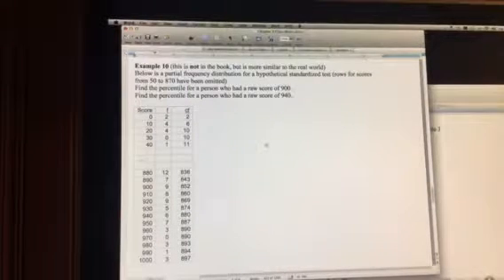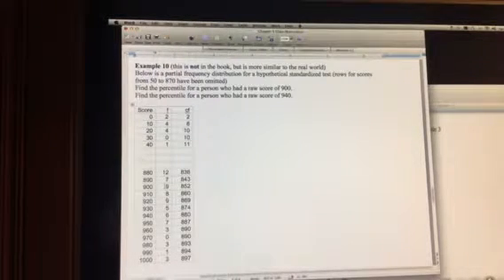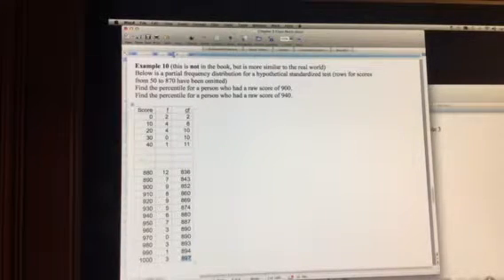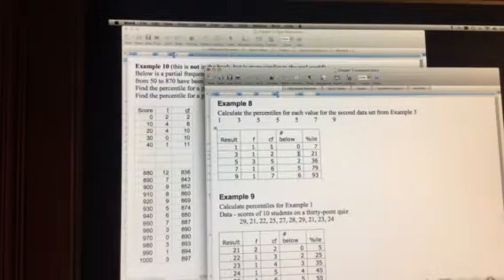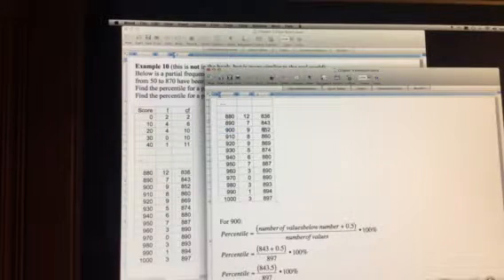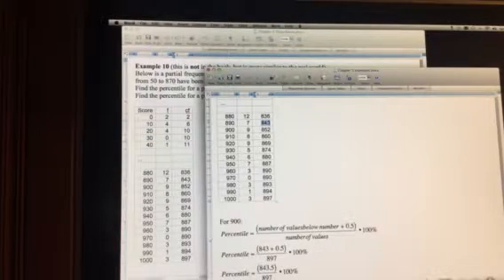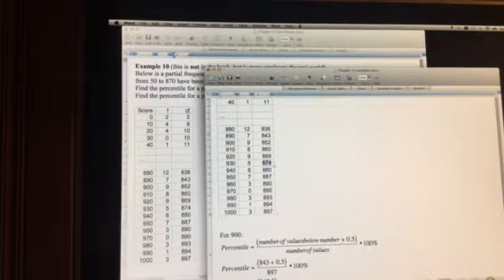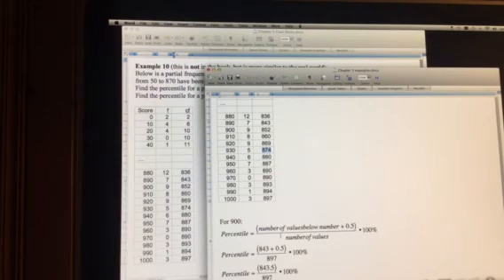Percentiles - Real World Example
A more "Real World" example